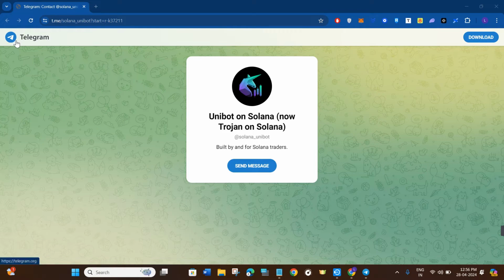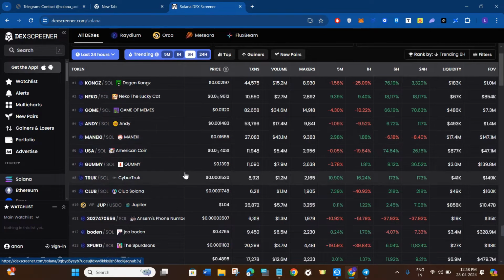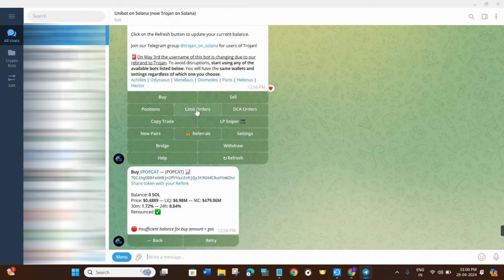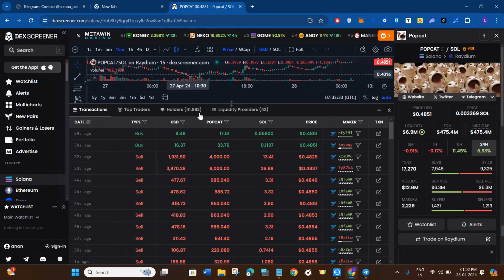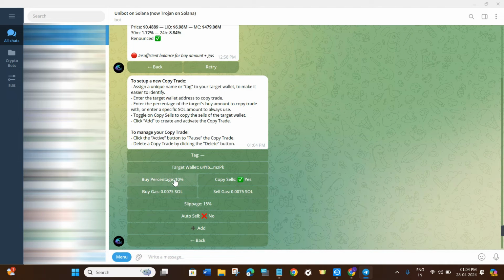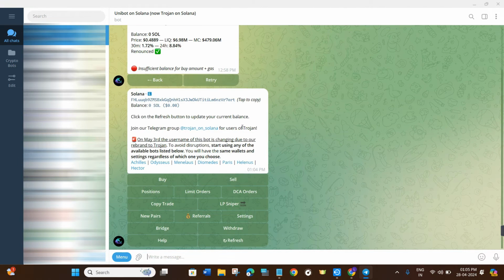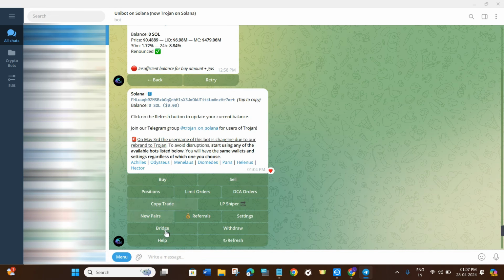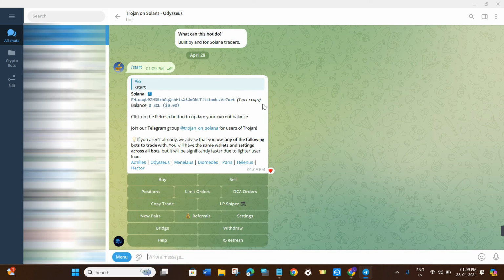Unibot Solana Tutorial: How To Use Unibot On Solana (2024)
Welcome to Token Tutorials! In each video, I will show you Unibot Solana Tutorial: How To Use Unibot On Solana (2024)